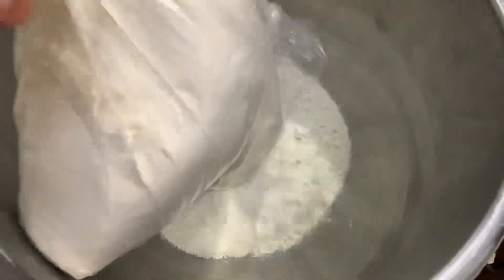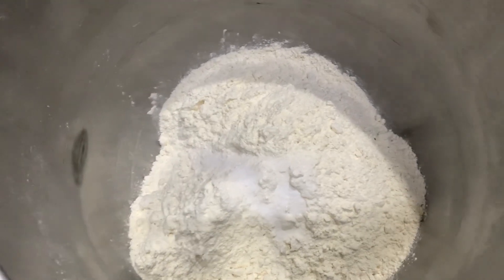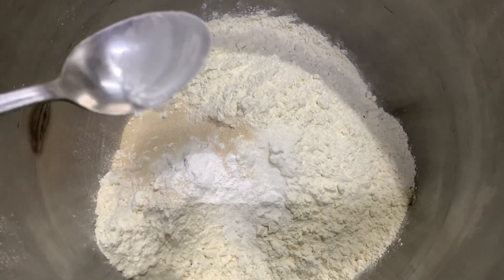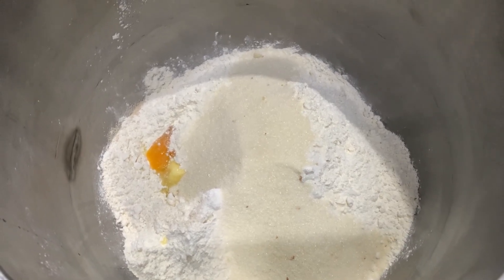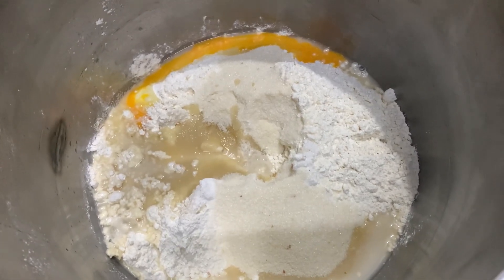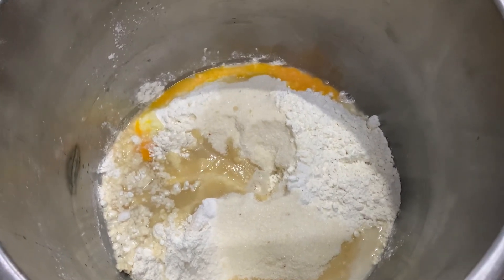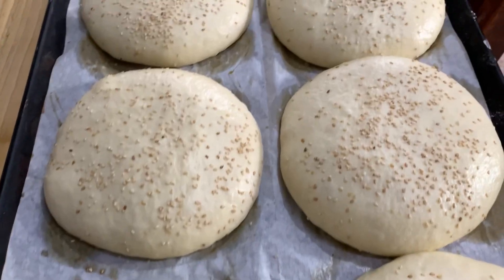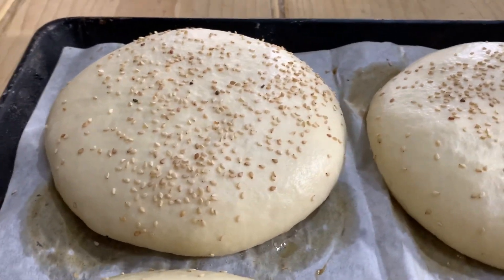Pan para hamburguesa GIGANTE ideal para tu negocio // el panadero con el pan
Amigos hoy les traigo una riquísima receta de un pan para hamburguesa súper fácil de hacer y también muy económico, si les gusta el video no olvides suscribirte y compartirlo que tengas un excelente día 👍.

🔥receta
1 kg de harina
150 gr de azúcar
15 gr de sal
100 gr de margarina o mantequilla
15 gr de levadura seca
400 ml de agua
1 huevo
10 gr de mejorante para masa o 100 gr de masa fermentada

Tiempo en el horno
180°c de 10 a 15 min